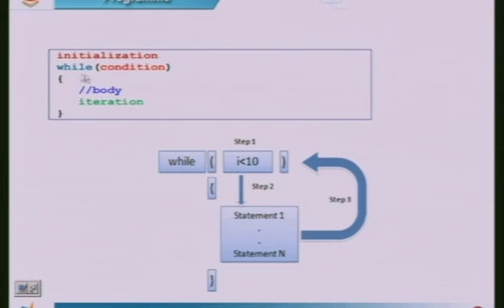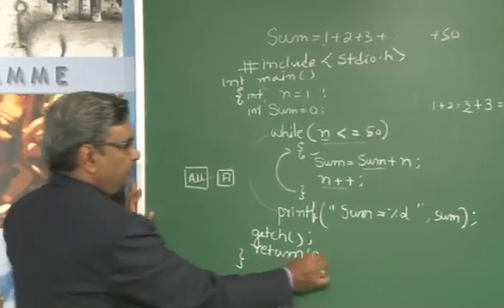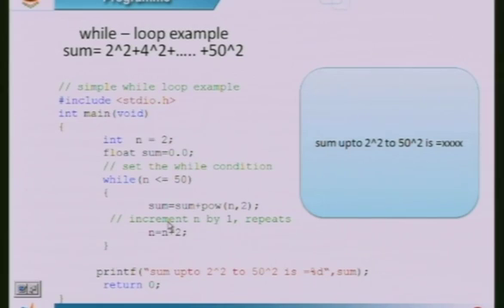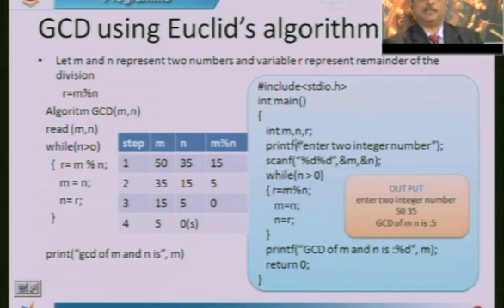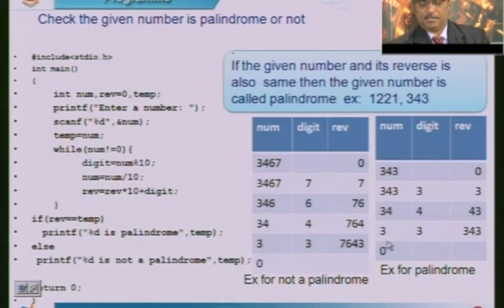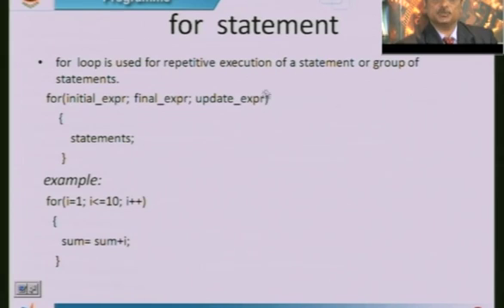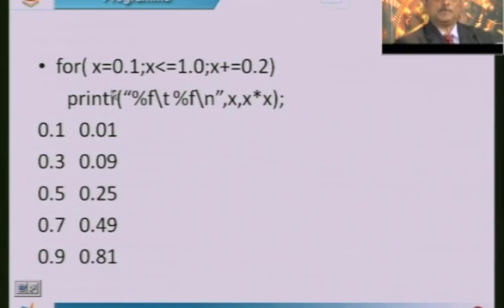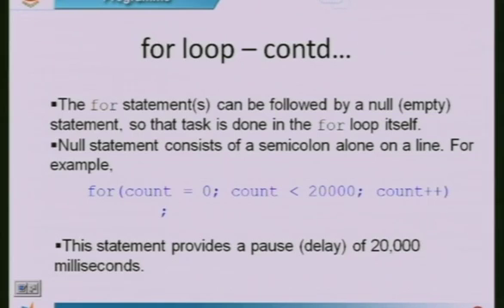BRANCHING AND LOOPING - Part 2 | MODULE 2 | Programming in C |15PCD13/15PCD23 | VTU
-While-loop
-do-while Loop
-For Loop List of VTU Lecture Videos

II Semester

III Semester

ECE

CSE

EEE

CIVIL

IV Semester

V Semester